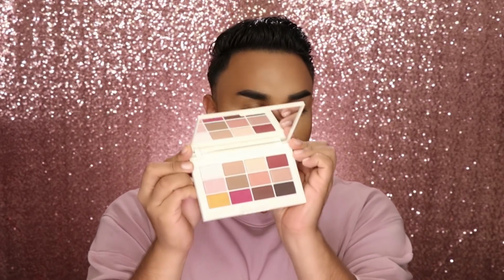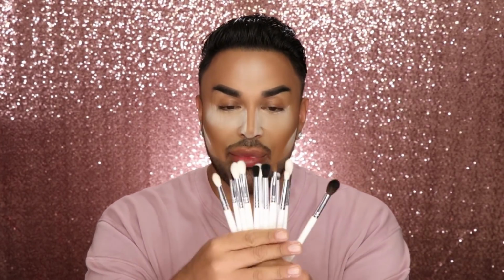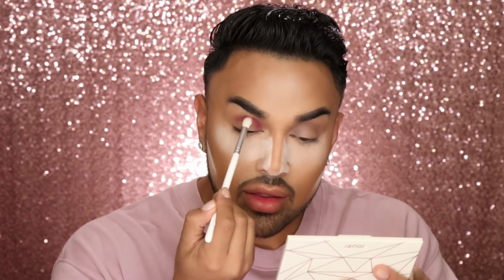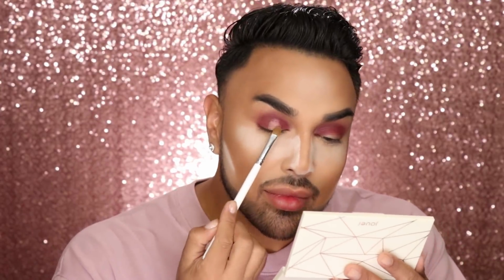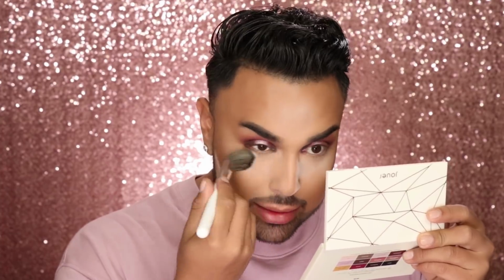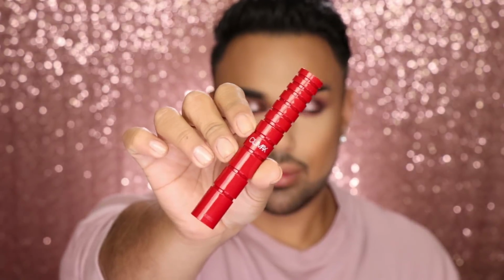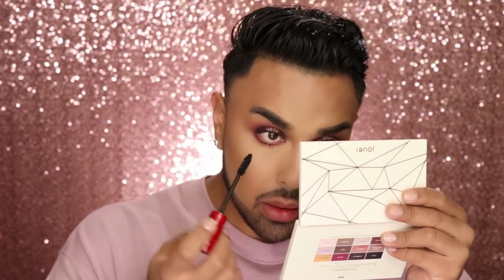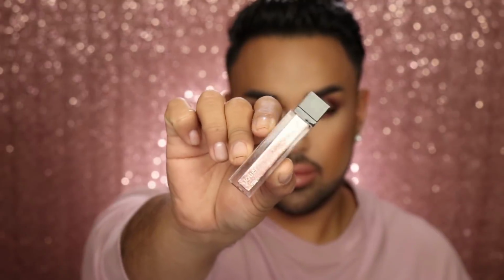Halo Eyeshadow Tutorial Using NEW Jouer Rose Gold Collection & Morphe X Jaclyn Hill Brushes!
Hiii Glowgetters! I've missed you guys! I haven't done a "Halo" eye in a while and I figured this new Jouer 'Rose Gold' eyeshadow palette would be perfect to create this look. I'm also putting the new Morphe X Jaclyn Hill brush collection to the test! Check out the video for my honest feedback on the collection. XOXO!

I will list the products in the order I used them in the tutorial!

Setting Powder:
Lancome: 'Long Time, No Shine' in Translucent

Eyes:
Jouer Cosmetics: 'Rose Gold Matte & Shimmer Palette'
(To dust off setting powder I used brush JH04)

Setting Spray:
Bobbi Brown: Primer Plus Hydrating 3-in-1 Setting Spray

Eyeliner:
Jouer Cosmetics: 'Rose Gold' Cream Eyeshadow Crayon / Brush JH38

Eyebrows:
MAC Cosmetics: 'Eyebrow Styler' in Lingering

Bronzer:
MAC Cosmetics X Patrick Starrr: 'Give me Life' Bronzer / Brush JH08

Glow:
Jouer Cosmetics: 'Rose Gold' Powder Highlighter / Brush JH09

Top Eyeliner:
Marc Jacobs: 'Highliner' in Blaquer

Blush:
Jouer Cosmetics: 'Blush Bouquet' in Marigold / Brush JH04

Lips:
NARS: 'Audacious Lipstick' in Barbara
Jouer Cosmetics: 'Lip Topper' in Rose Gold